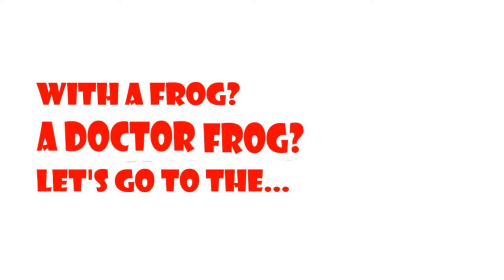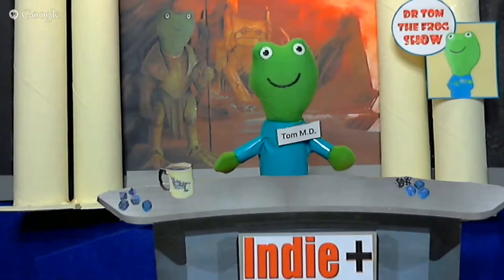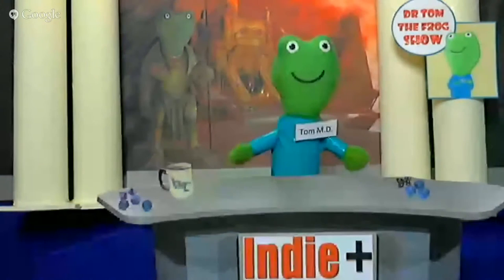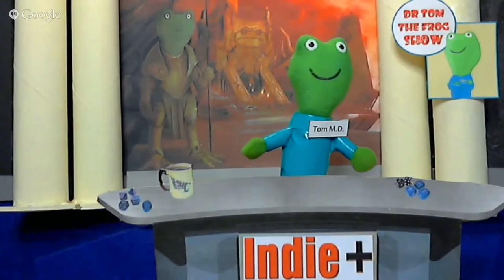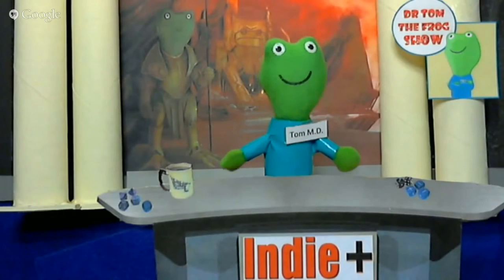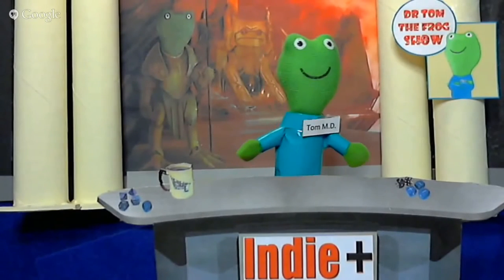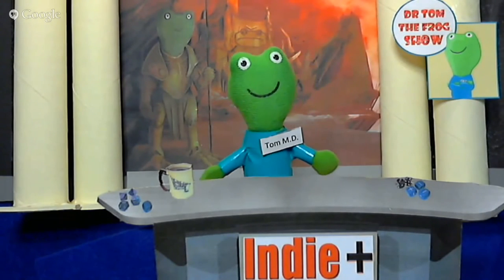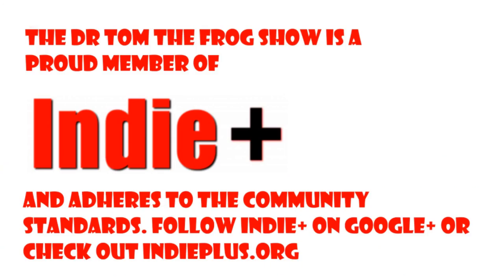Dr Tom and Legend of the Elements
The Dr. Tom the Frog Show is a talk show about role-playing games featuring the people who play and make them. This 35th episode features Max Hervieux, creator of the RPG Legend of the Elements, inspired by wuxia and the TV cartoon Avatar the Last Airbender, using rules Powered by the Apocalypse.

The Kickstarter ends on August 31st.